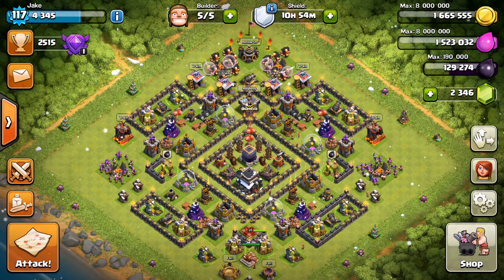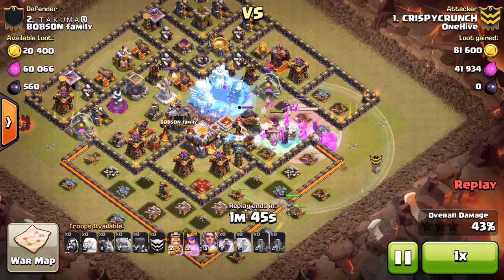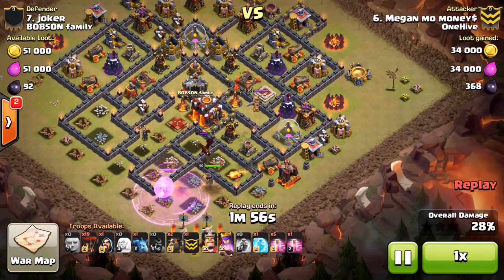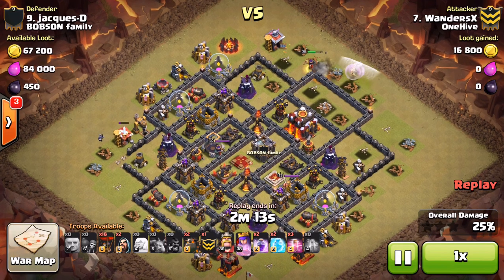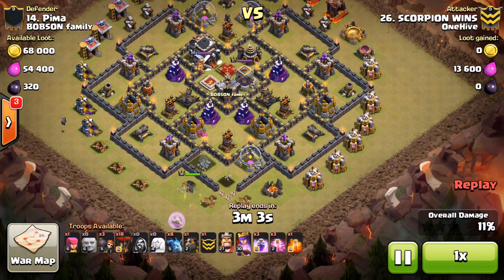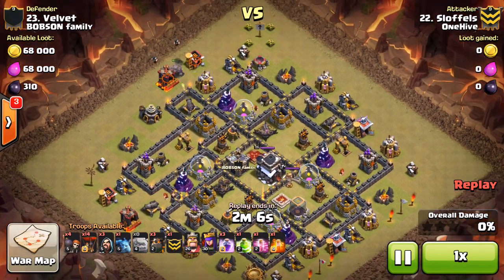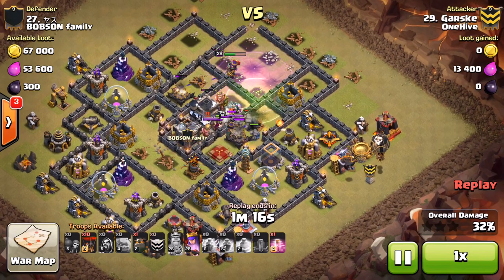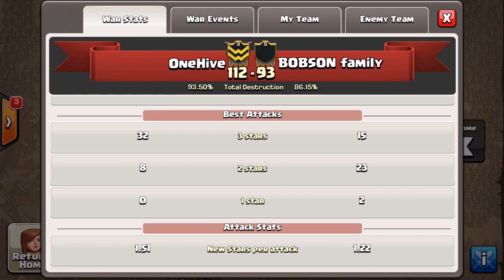OneHive War #278 The Aerial Special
An arial assault selection from our latest war.  Hope you guys enjoy the GoLaLoons and Dragon attack!

Clash of Clans is a base building game that has the highest level of depth and strategy out there.  Build your base to defend against armies of giants, wizards, dragons as well as dark troops such as hog riders, valkyries, and golems.  Also level up your village barbarian king and queen to assist in your attacks, as well as to help defend your village.  Wage epic clan wars against other players from around the world and try to 3 star their clan's bases to take home the win and the loot bonus that comes along with victory.  Progress through town hall levels until you get to town hall 10 and can unleash the devastating power of the inferno towers upon your enemies.  The best mobile game, period.